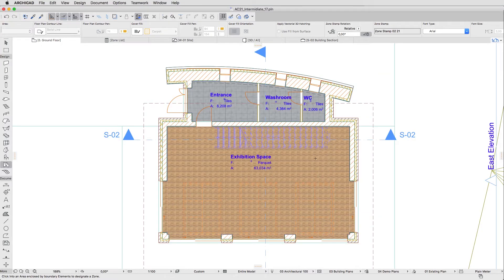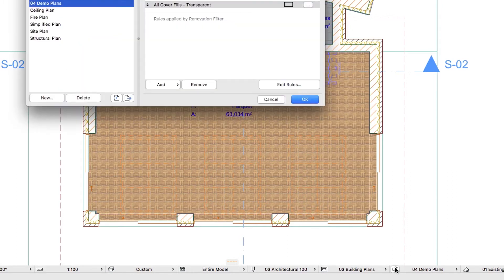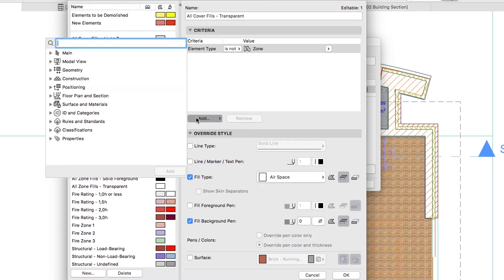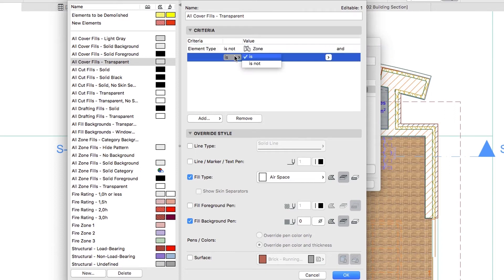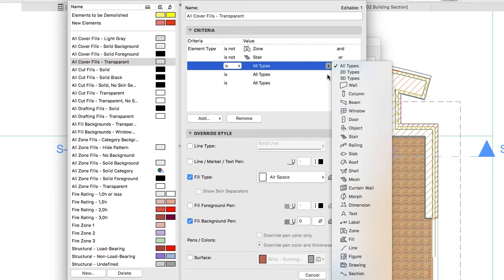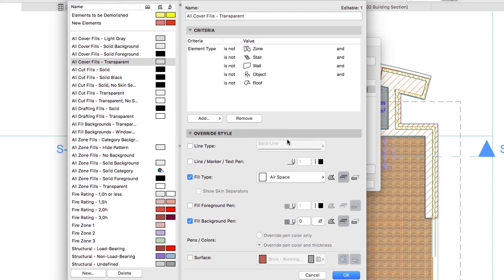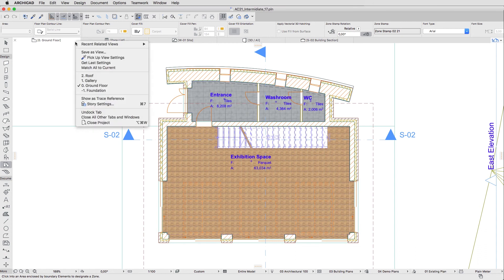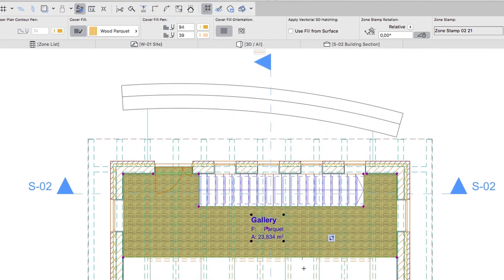Graphic Override Rules - ARCHICAD Training Series 3 - 44/84